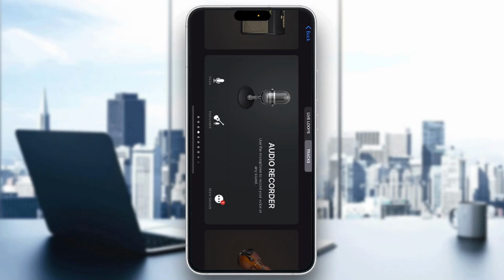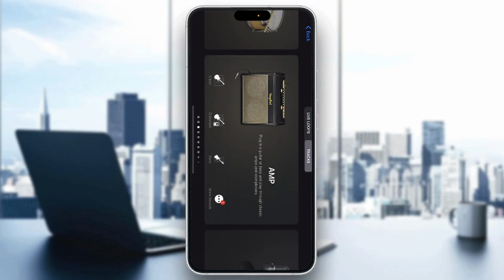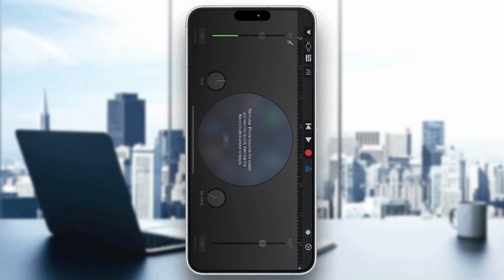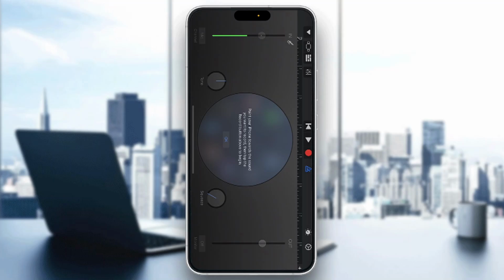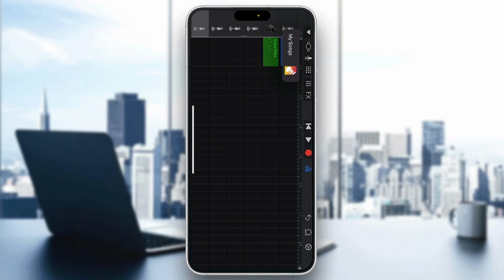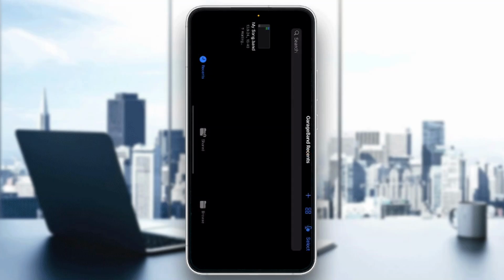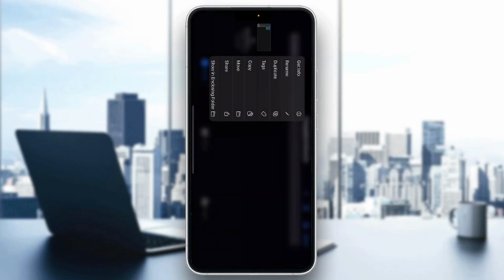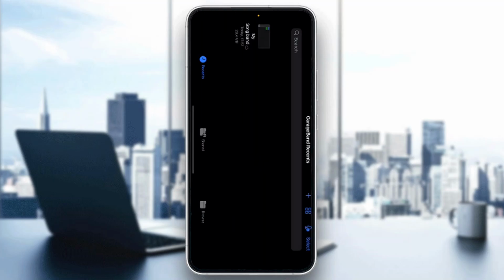How To Save GarageBand As Mp3 Tutorial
Today we talk about save garageband as mp3,how to save a garageband file as an mp3,garageband tutorial,export mp3 garageband,how to convert garageband to mp3